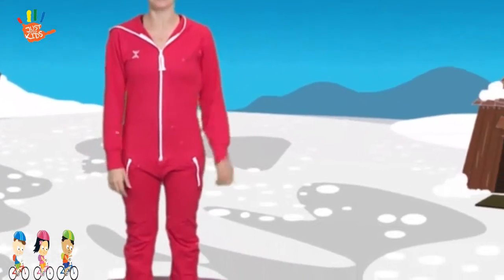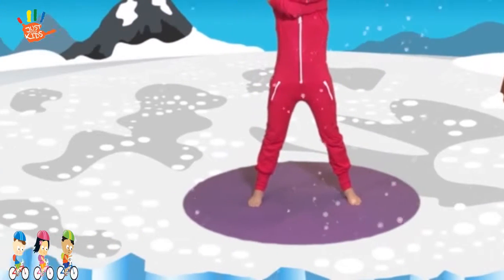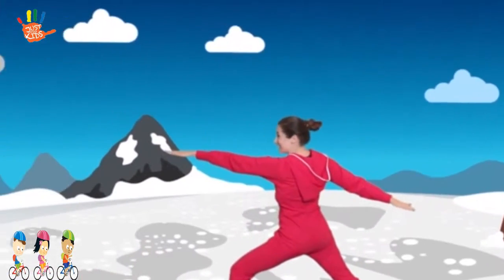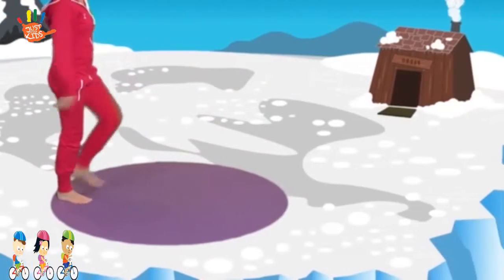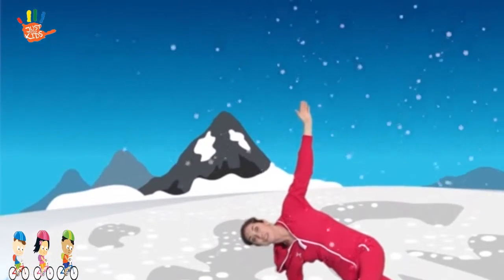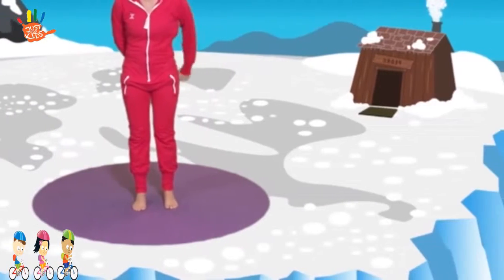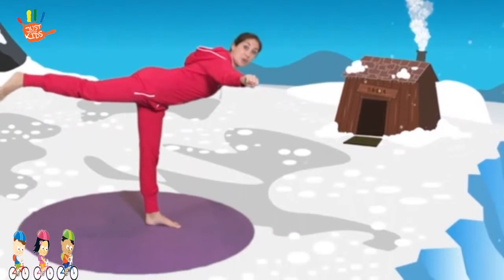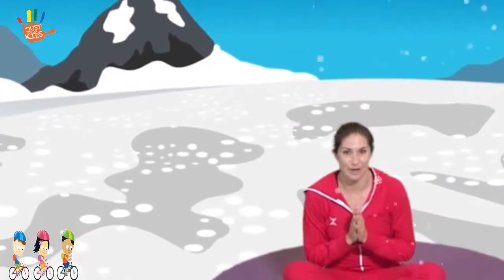Pedro the Penguin A Cosmic Kids Yoga Adventure!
YELLOW Vehicle Banana Car with Avengers, Nursery Rhymes and Kids songs Compilation
Policeman Spiderman on Police Bike! Cartoons for Children! Nursery Rhymes Songs for kids YouTube